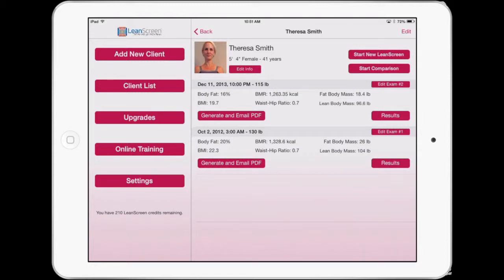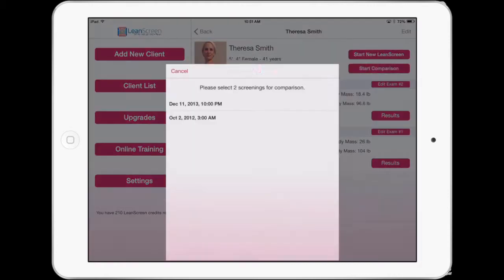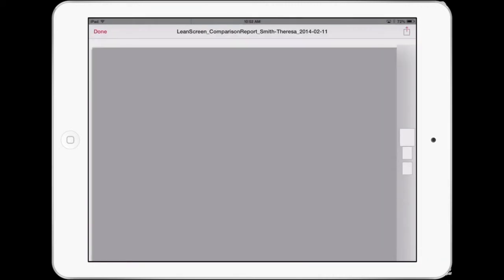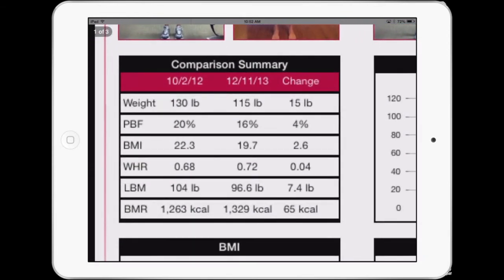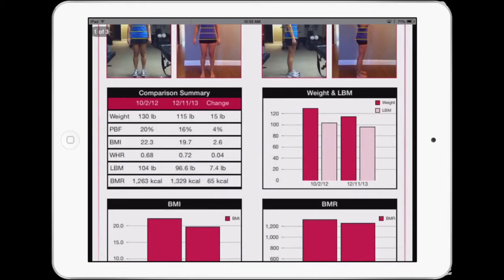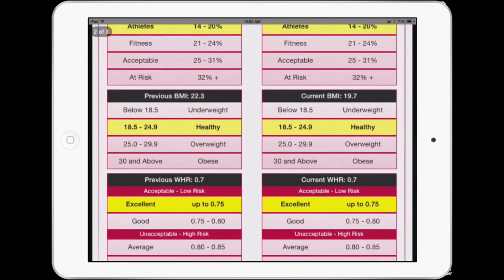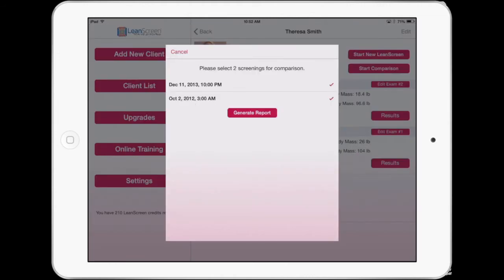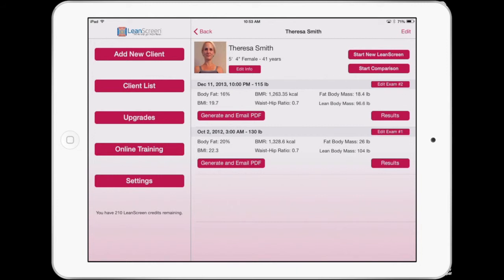LeanScreen App - NEW Comparison Exam Module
NEW Comparison module for LeanScreen App.  It has never been this easy to generate accurate pre-post assessments - all from photographs.  NO NEED FOR MEASURING TAPE OR CALIPERS!

LeanScreen -- the first to application ever to accurately estimate percentage body fat and Waist To Hip Ratio from photographs!!!  No longer will you waste time measuring a client with a tape measure or rely on calipers!  With LeanScreen, you actually measure body dimensions in seconds using our proprietary patent pending anthropometric technology -- all from photographs! LeanScreen is a new in-app upgrade module within the PostureScreen Mobile app and is also available as a standalone application.